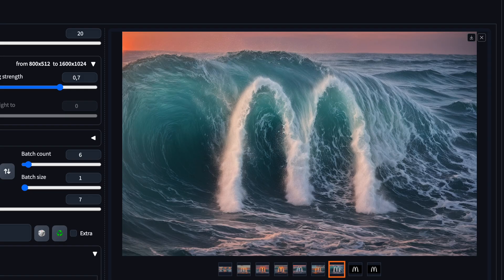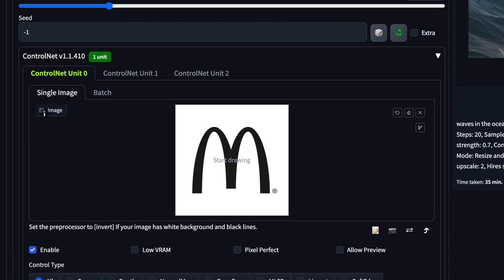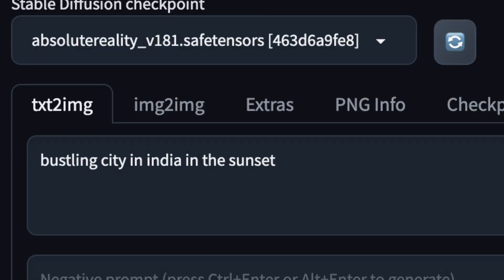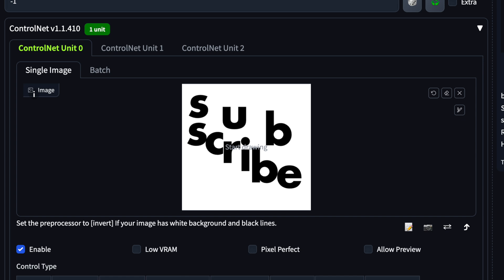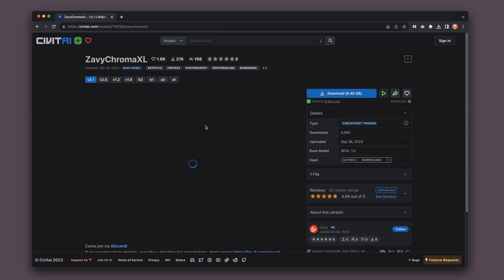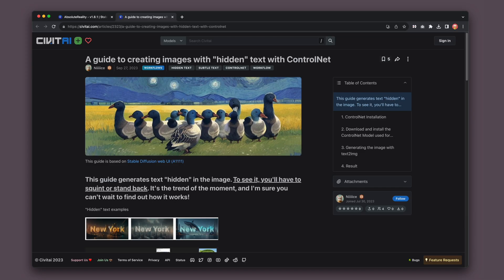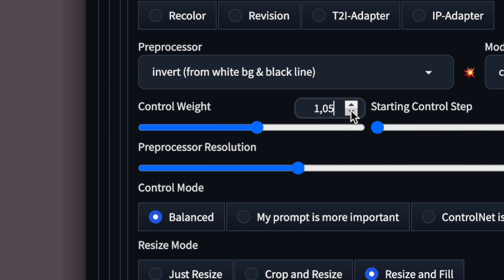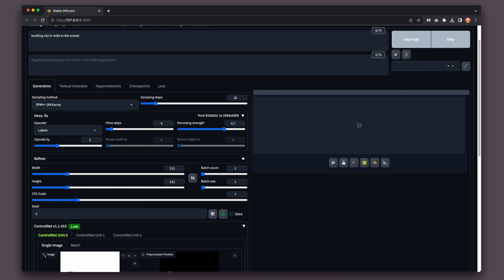It's crazy how much AI has improved in 2023 🤯 (Stable Diffusion + Controlnet tutorial)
To recreate my setup, follow these guides in order on a Mac:
1. Install the homebrew package manager first
2.
3.
4. Then download the absolute reality model from here (or any other model that you fancy)
5. Now you should be able to get going if you installed and configured everything according to the guides and my video!

Please note that I made this video in October 2023, and then everything worked great with Stable Diffusion 1.5. Software is brittle, stuff gets updated, guides might get outdated, so you might run into problems if you try to recreate this too far into the future from here.